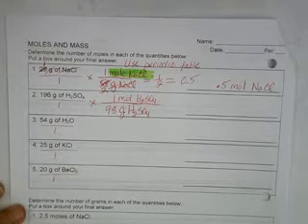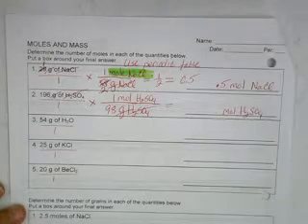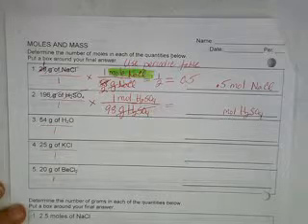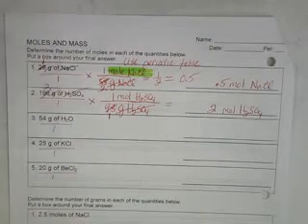Moles and Mass top